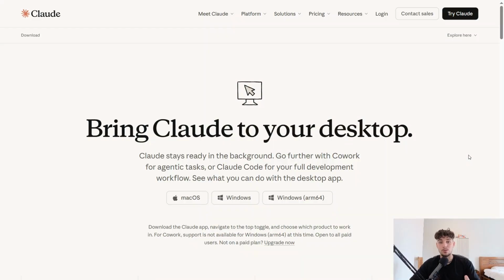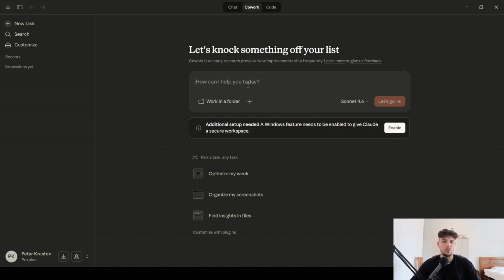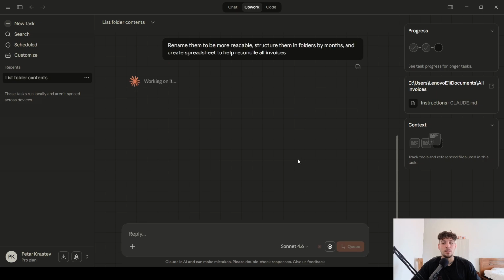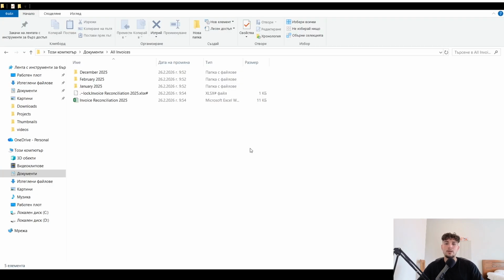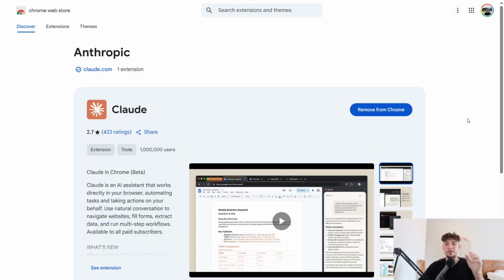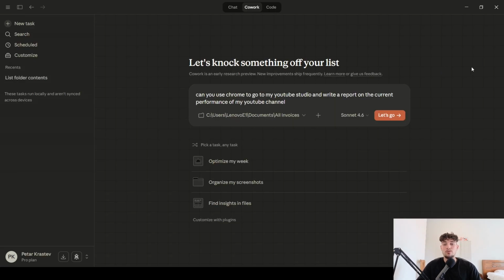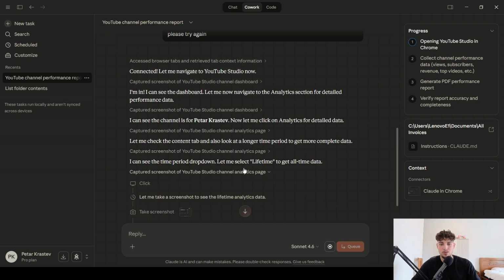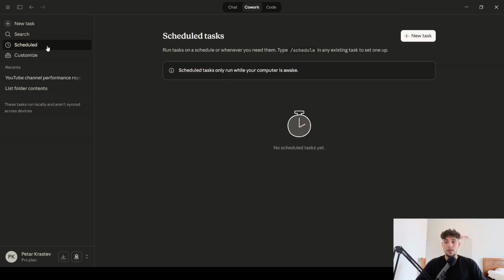Claude Cowork Tutorial for Beginners (Easy Setup)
Learn how to easily set up and use Claude Cowork in this simple guide.

Get all the tips and tricks for maximizing your productivity with Claude Cowork in 2026!